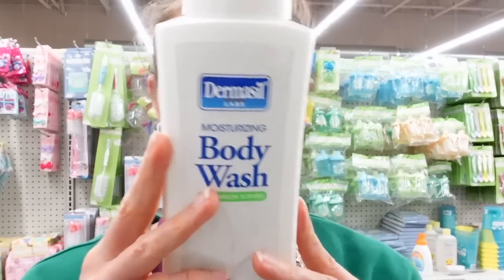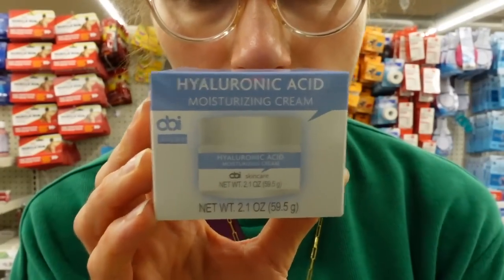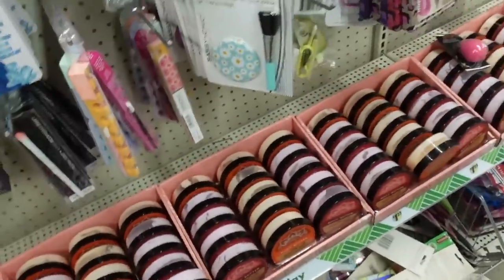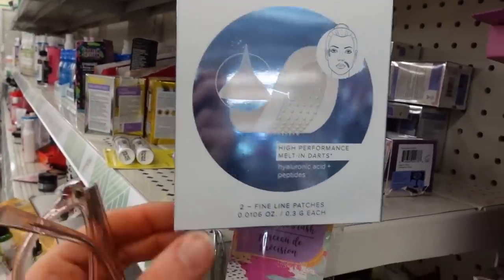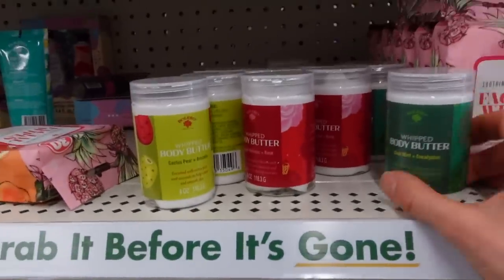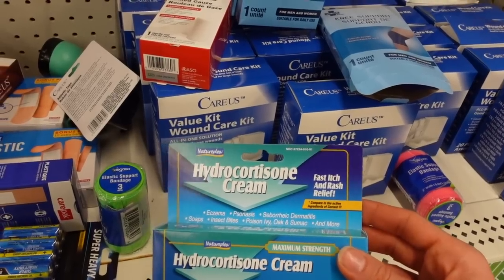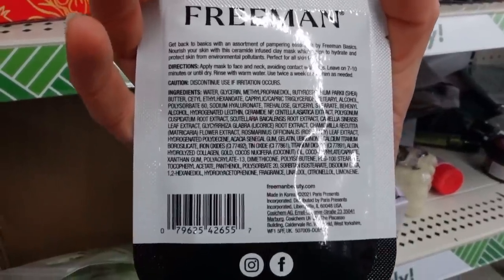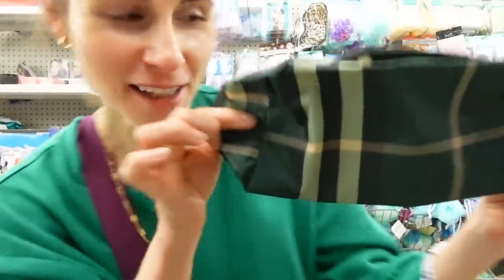NEW DOLLAR TREE SKINCARE FINDS 2023 🤑 Dermatologist